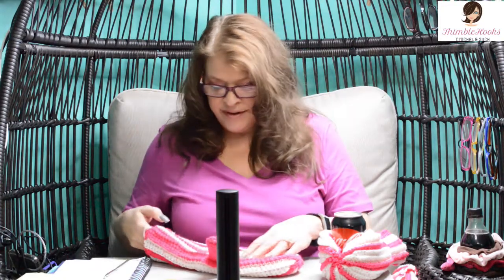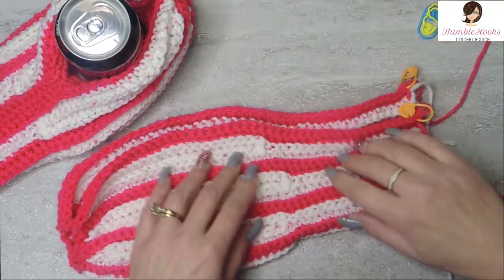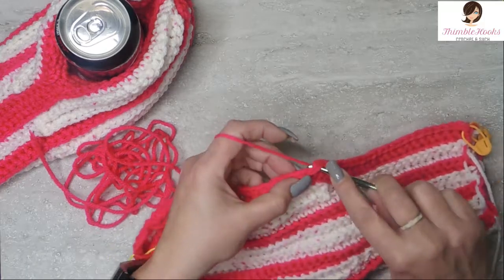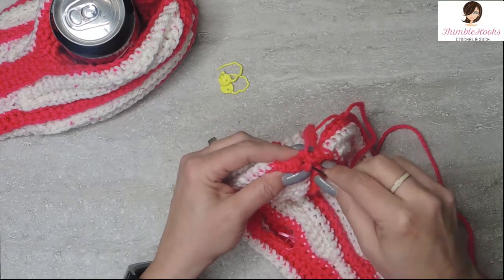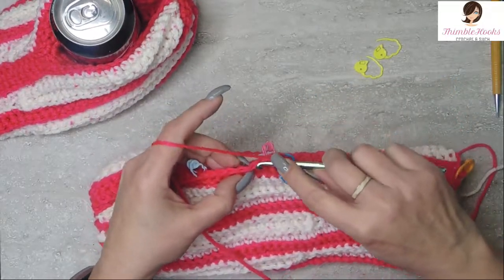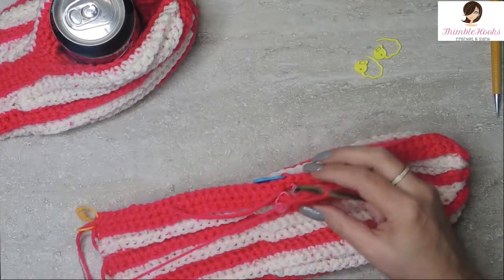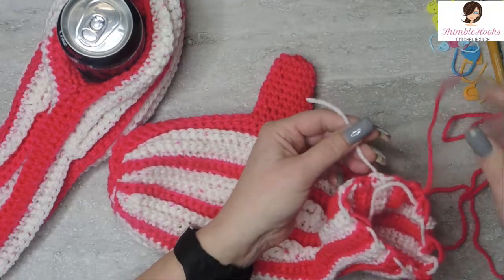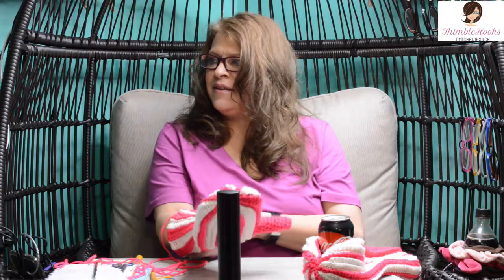Crochet OTHER HAND MITTEN / Part 2 of my 3 Part TAILGATE TRIO / How To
Crochet OTHER HAND MITTEN / Part 2 of my 3 Part TAILGATE TRIO / Now Both Hands Will Be Warm! / Tutorial How To

It will fit either your left or right hand, so... the "Other Hand Mitten!
This is part of my 3 piece Tailgate Trio Set.
It is the companion piece to my "Koozie / Cozy Mitten" and my "Accordion Beanie".
Now when you are having a drink and it is cold outside you won't get your other hand cold either!
This project - and the other 2 - are deceptively simple.  Try them, you will see!
Here are the links to the 2 companion pieces:
ThimbleHooks - "The hardest working crocheter on YouTube"